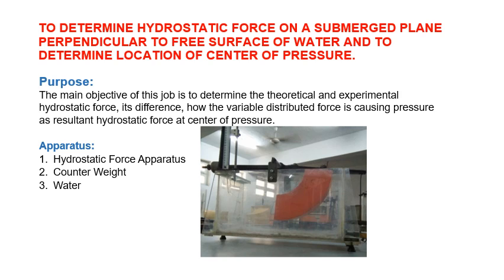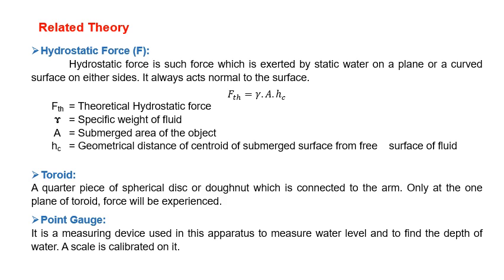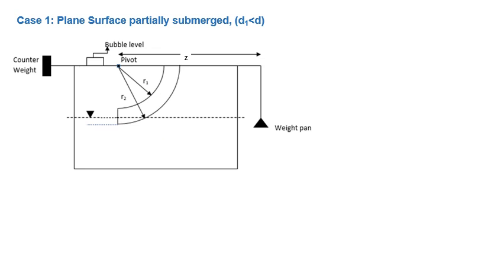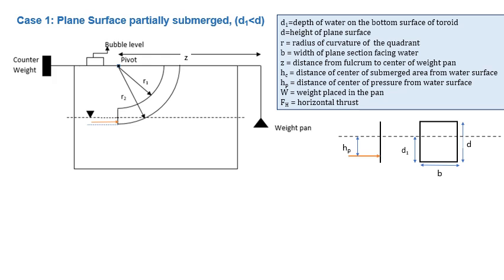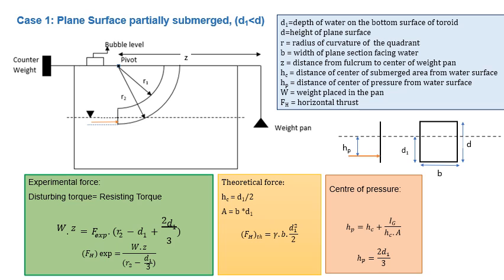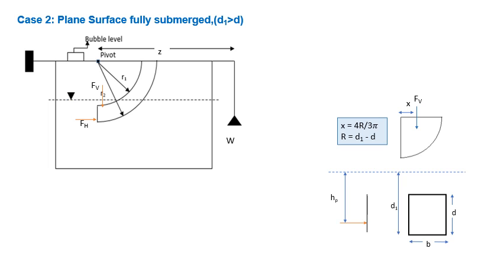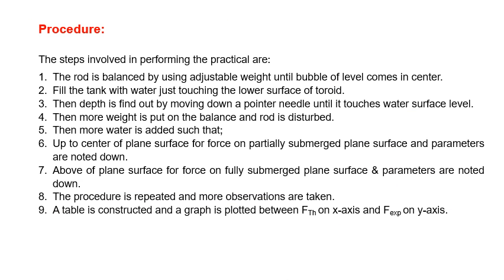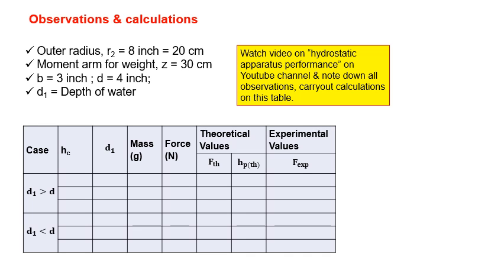To determine hydrostatic force on a submerged plane